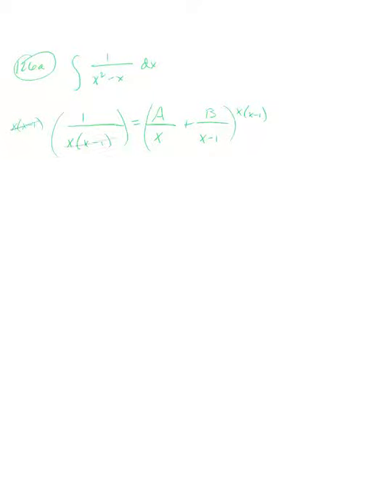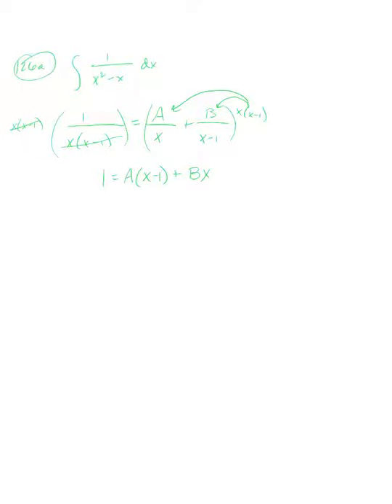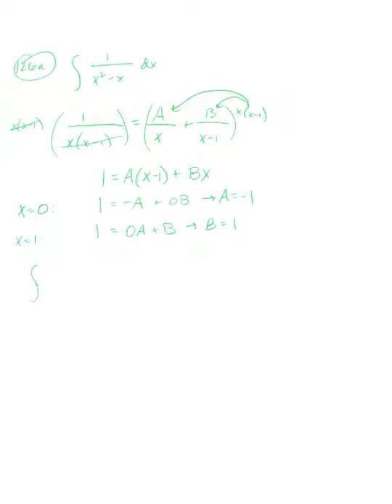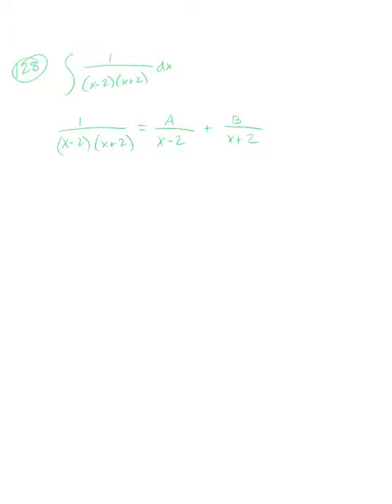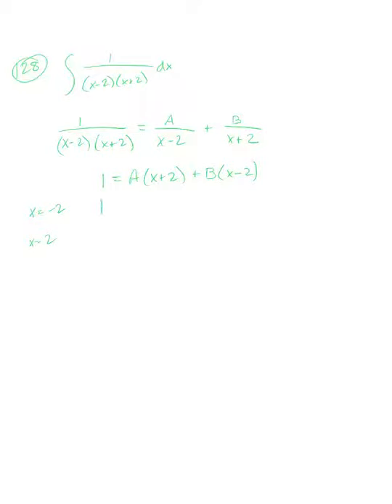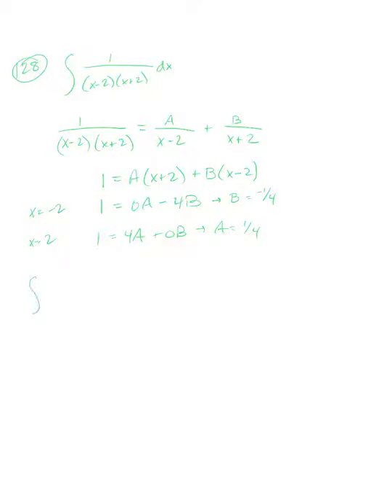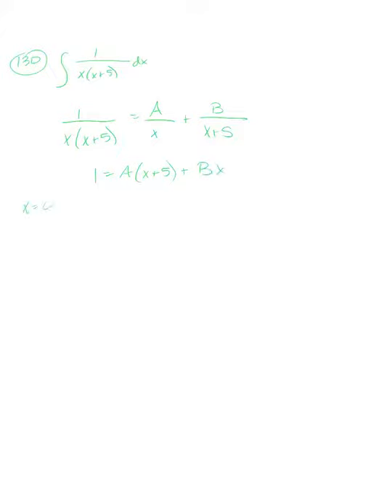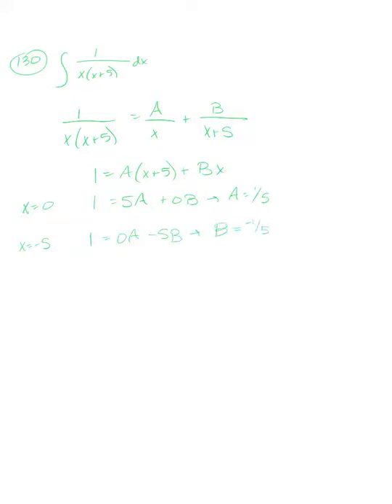Ch 7 Review 126, 128, 130